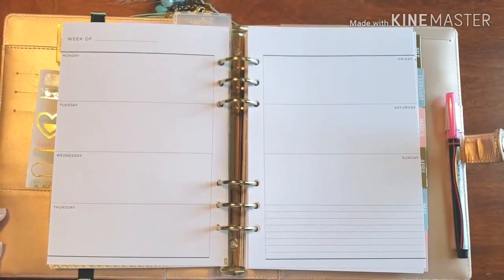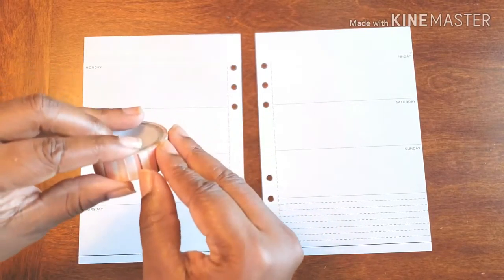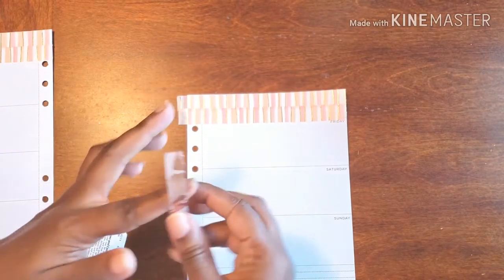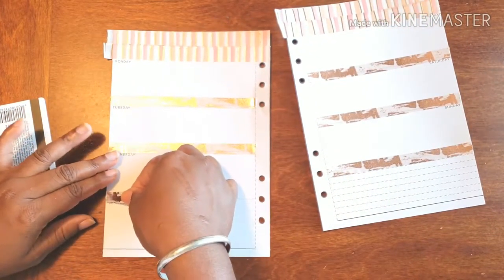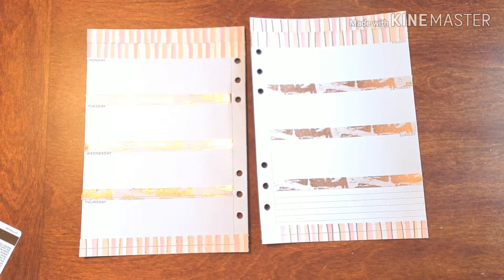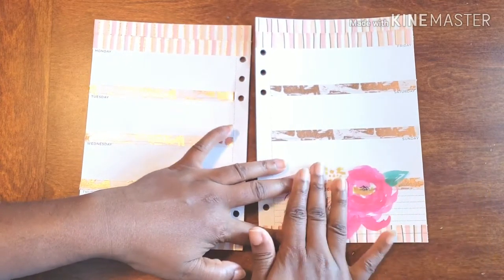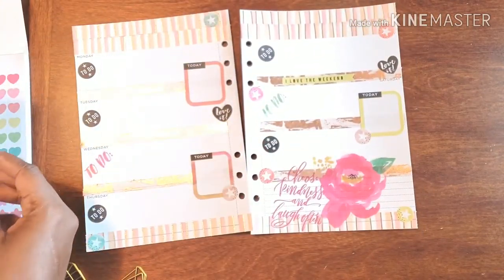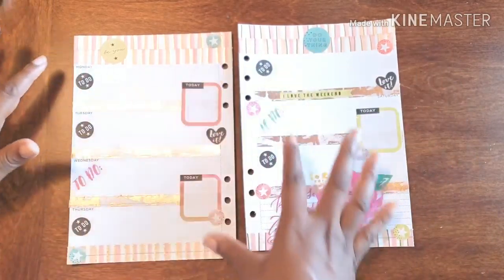Plan With Me// Social Planner - January 14 - 20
There are some many things that are going on this month and I feel that I don't have time to do it all. When I tell you this month is really taking off. I am so glad for my planners and am totally in love with my stickers. I am super busy but my planners are so cute. Come plan with me as I get this new week in order to make sure I meet all my deadlines.

Don't Forget ...